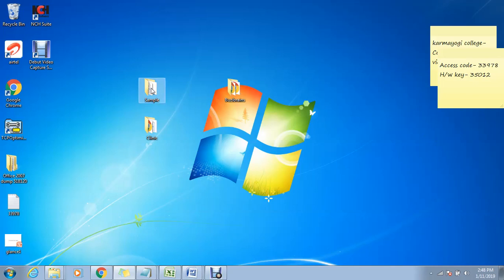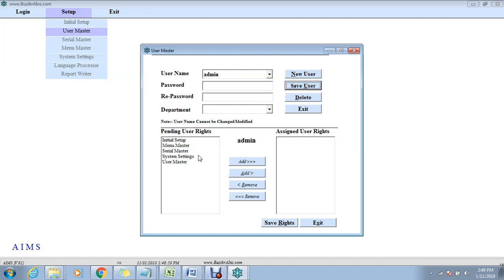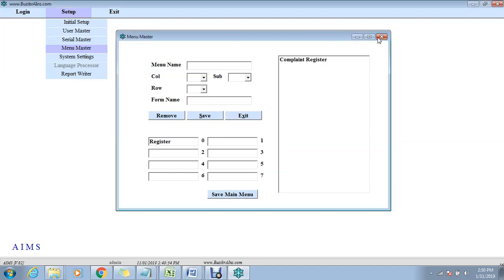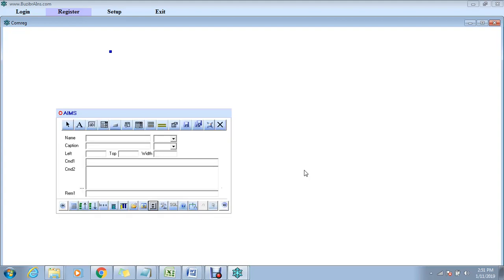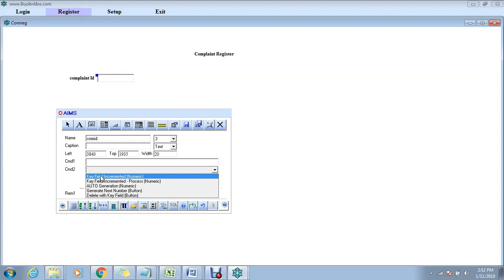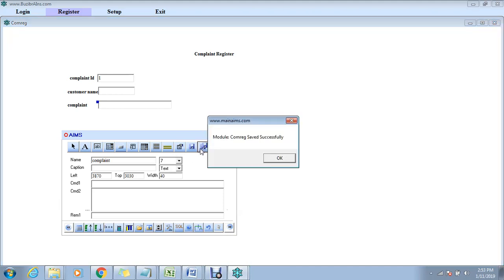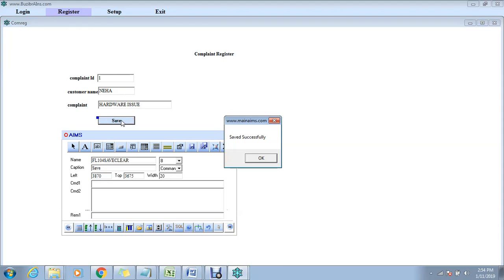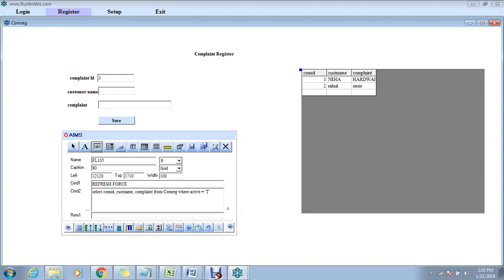AIMS Menu Creation After Installation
This video explains Menu Creation Procedure for beginners